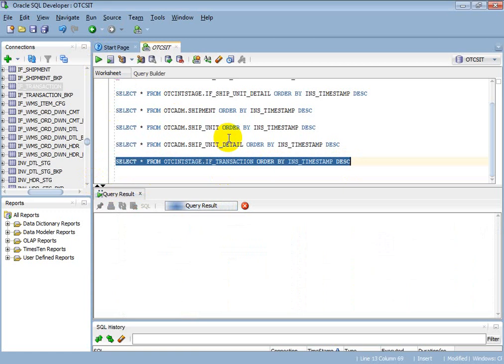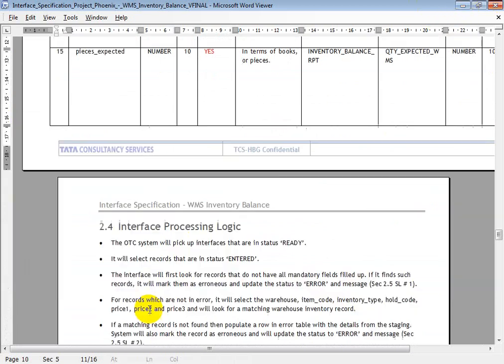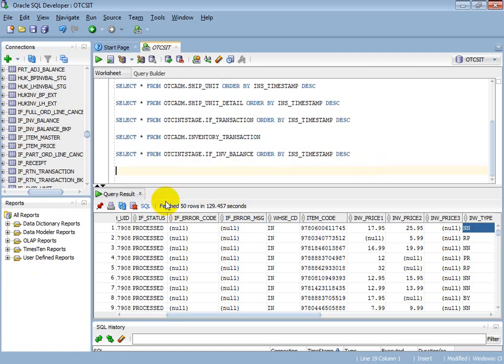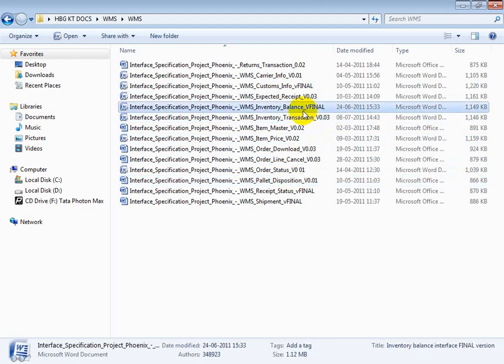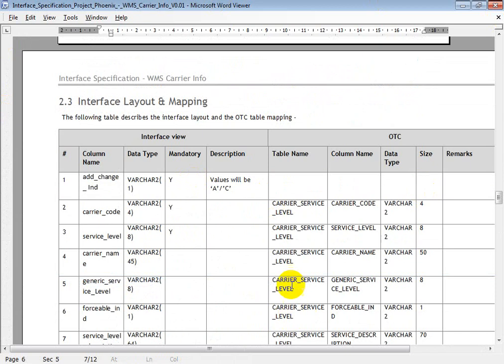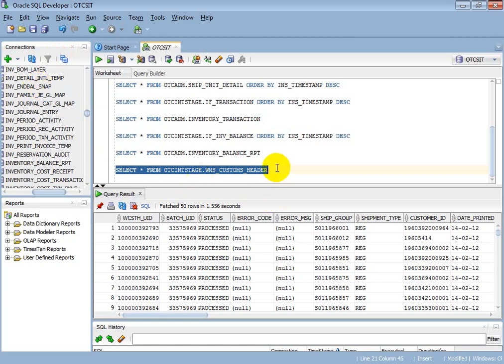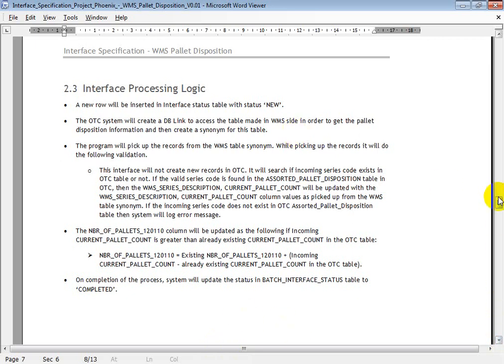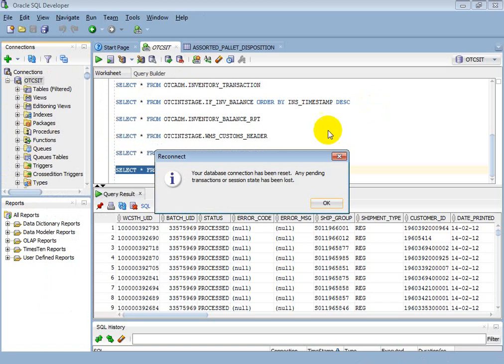WMS 2 2013 09 25 151842